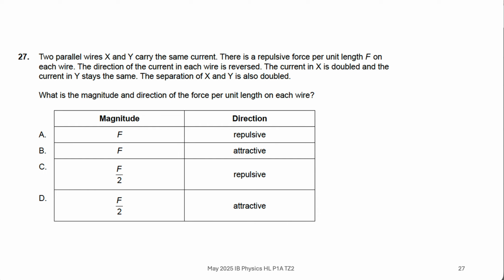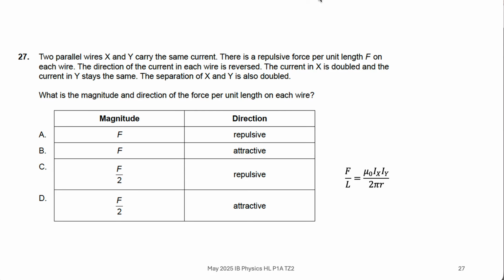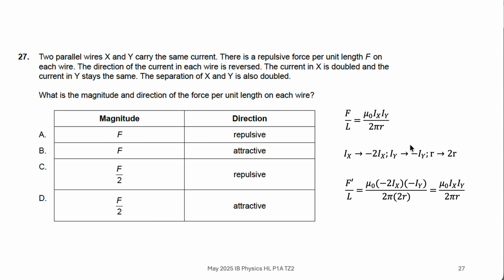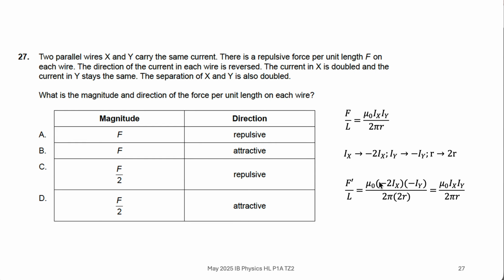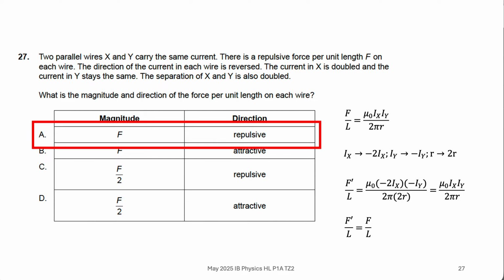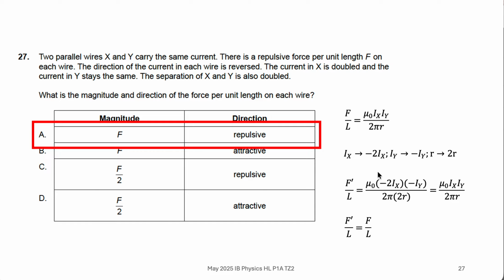May 2025 IB Physics HL P1A TZ2 Q27